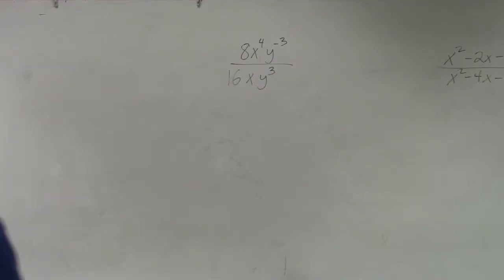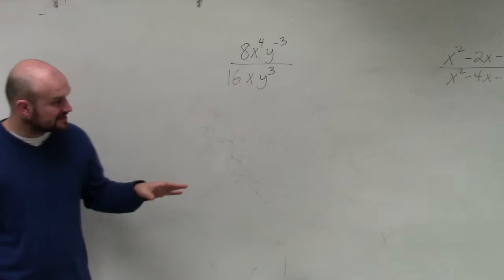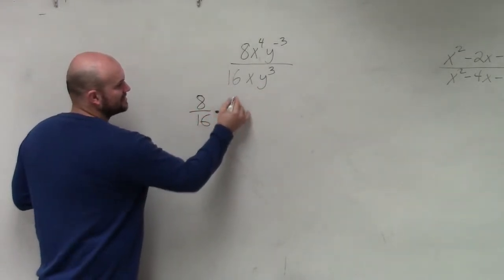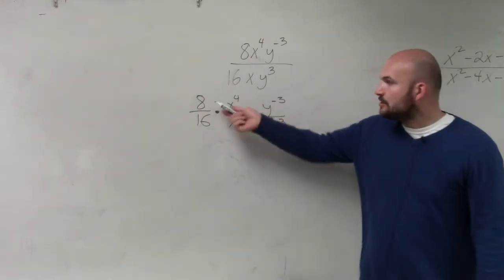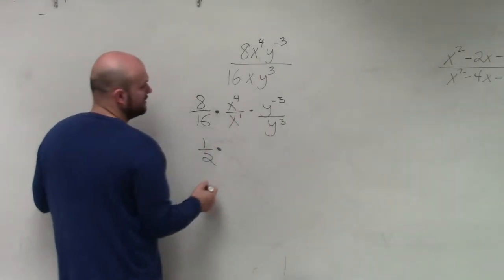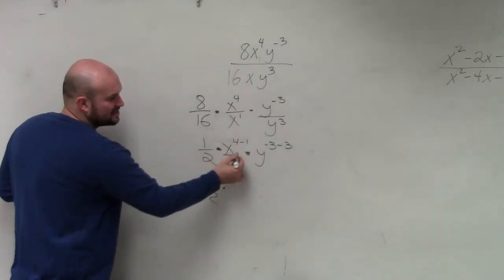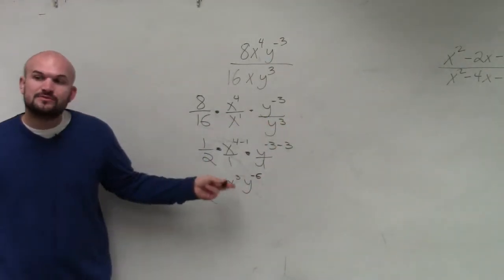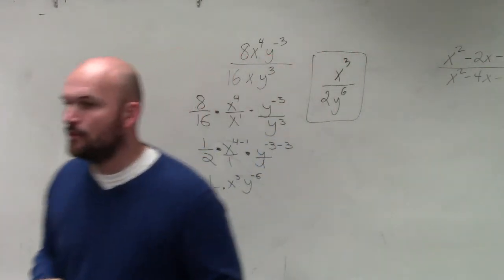Simplifying a rational expression